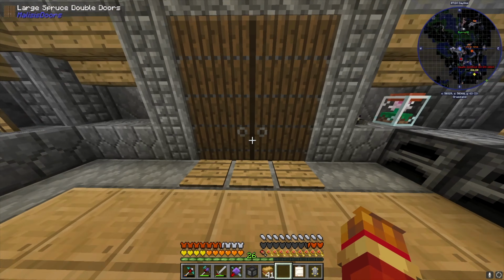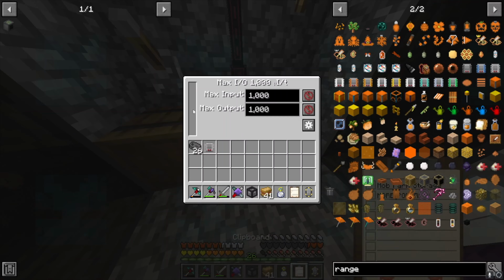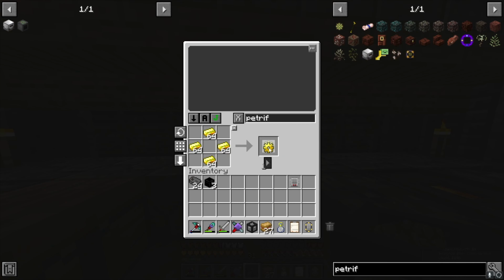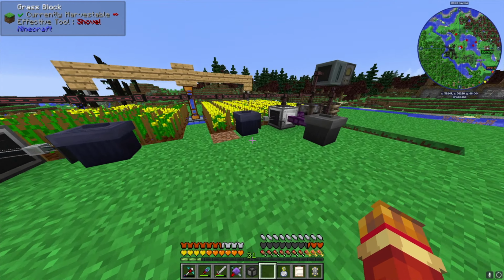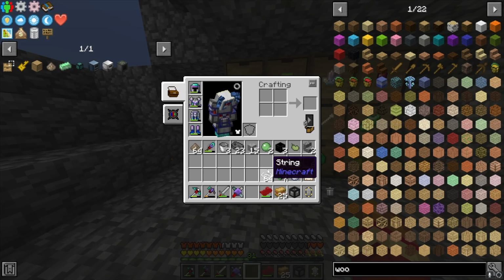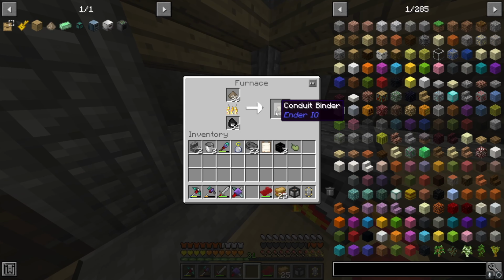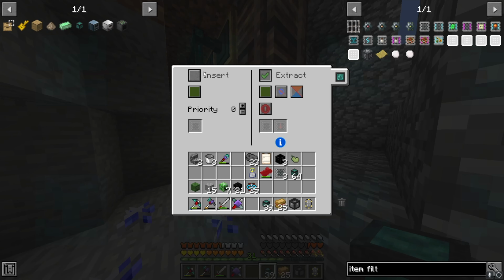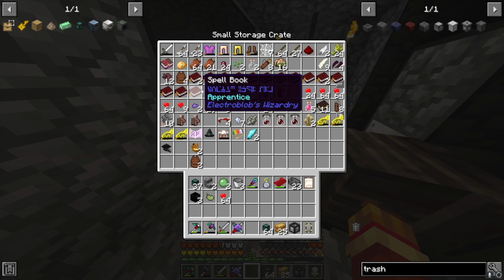More Power & Mob Farm Storage - MC Eternal Modpack Ep.7 (Part 1)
In today's video, we face the realization that canola oil generators won't suffice to power our base. Despite attempts to expand and boost power output, our efforts fall short. While brainstorming strategies to generate more power, we set up an automated storage system to maximize yields from our mob farms. Tune in to today's episode to witness our progress and bid farewell to the Canola Power Farm!

0:00 Intro
0:28 Canola Farm Stinks
4:36 Mob Farm Storage
5:46 More Power?
13:20 building Mob Farm Storage
26:27 New Power Farm
28:47 Brothers House